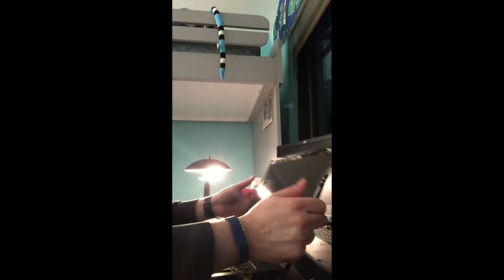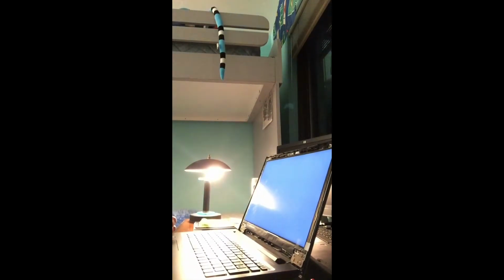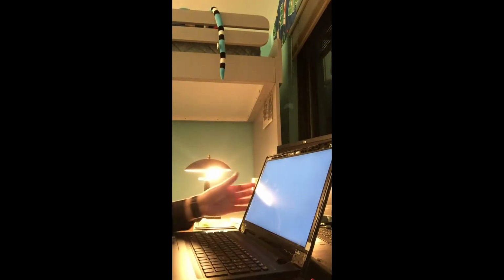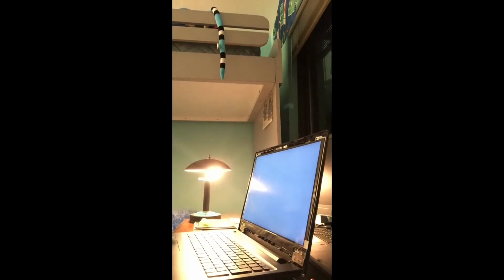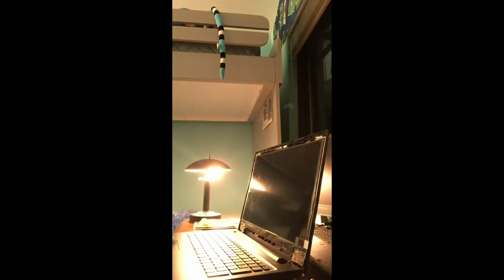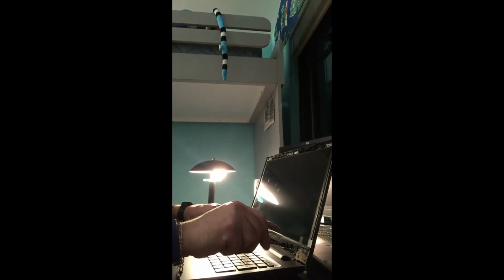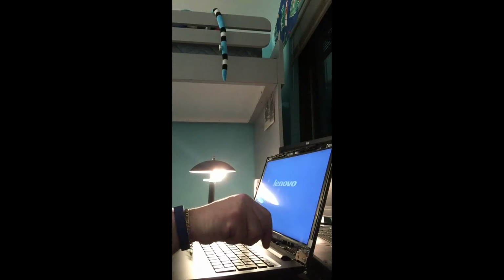Laptop screen replacement / How to replace laptop screen for Lenovo Model